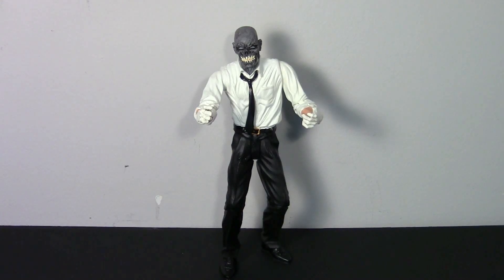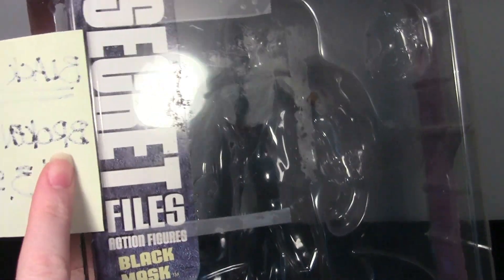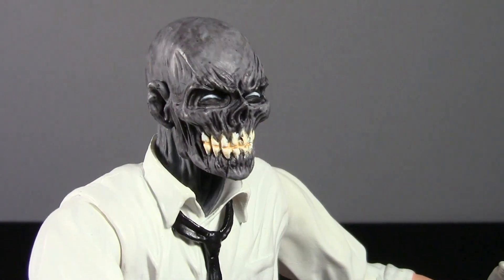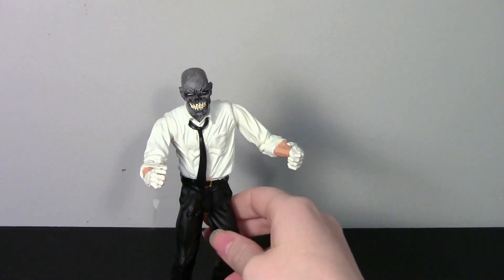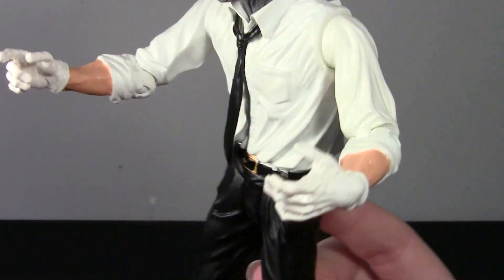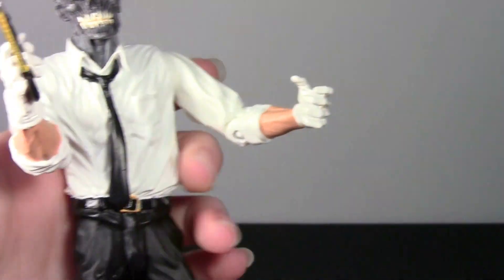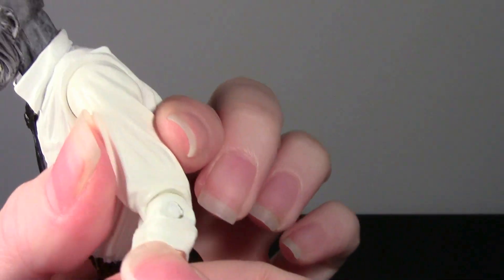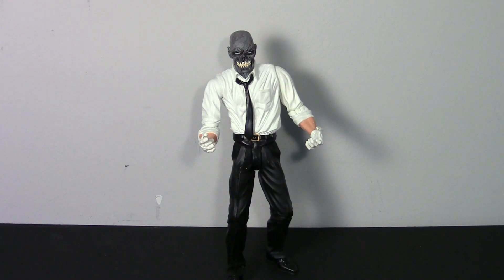DC Direct Secret Files Black Mask action figure review